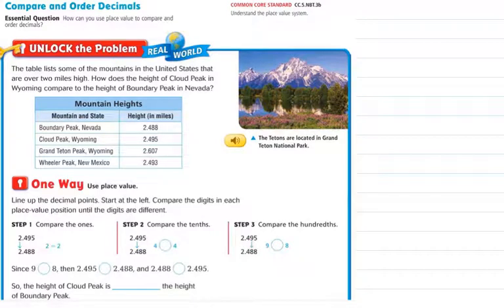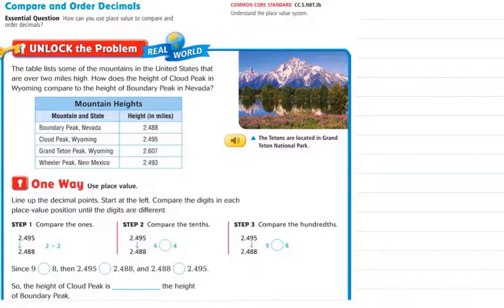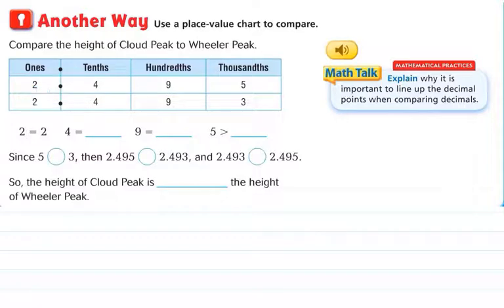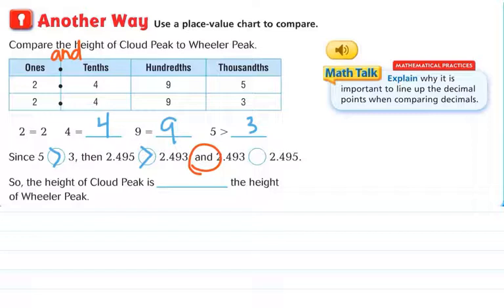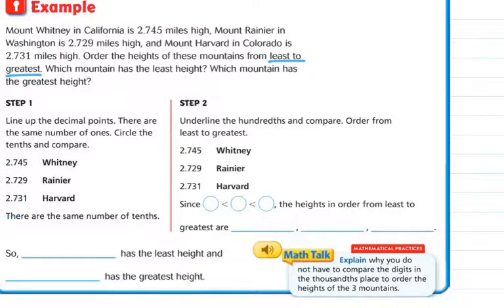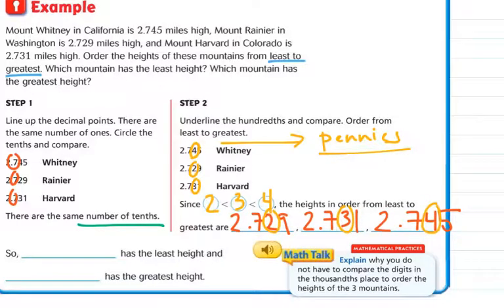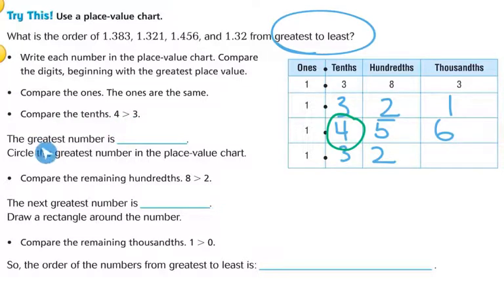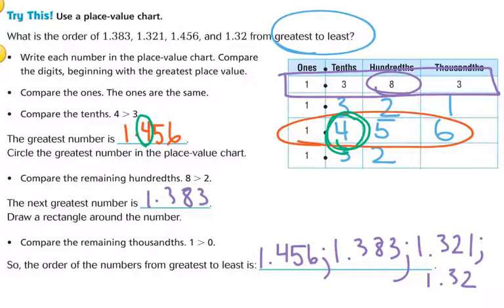Lesson 3.3 Compare and Order Decimals